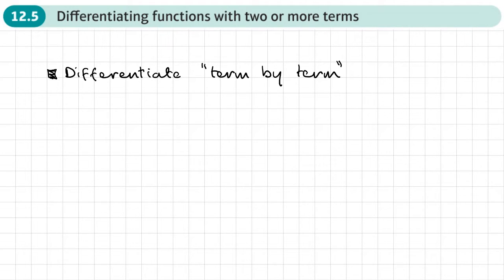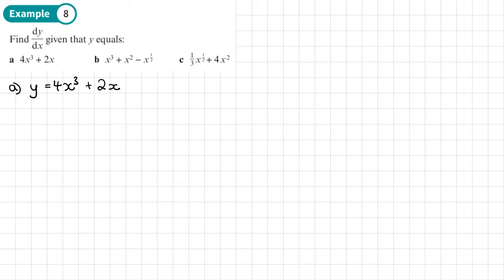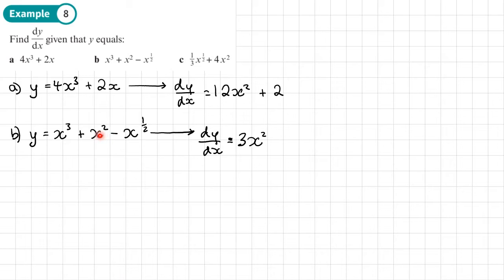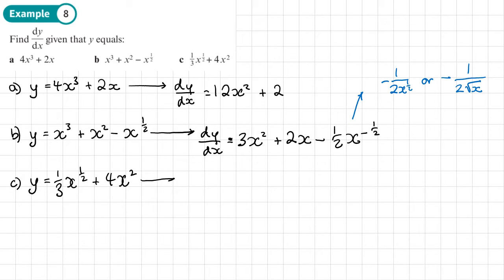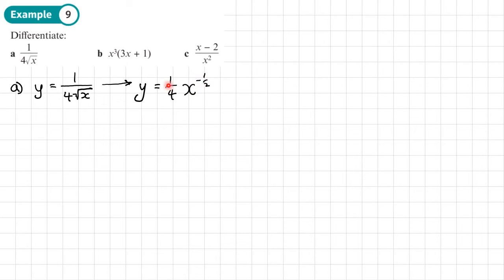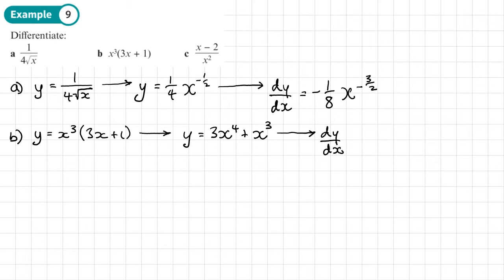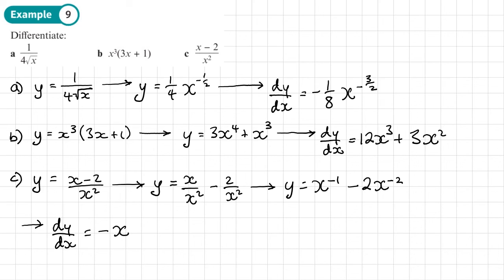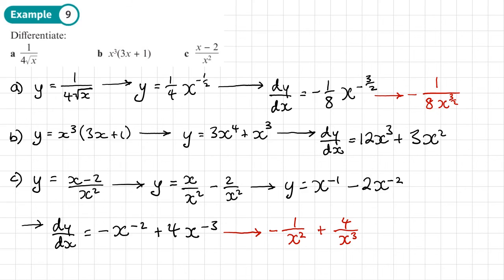12.5 Differentiating functions with two or more terms (PURE 1- Chapter 12: Differentiation)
How to differentiate different terms in a algebraic expression

0:00 Intro
0:58 Example 8
3:34 Example 9
7:07  End/Recap